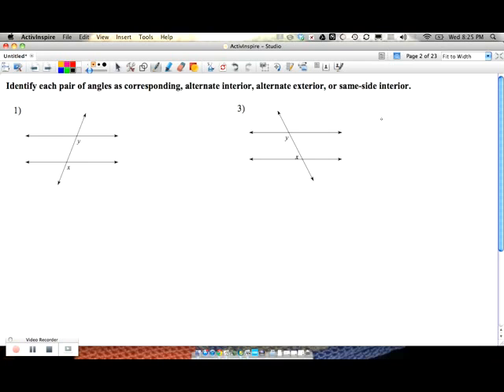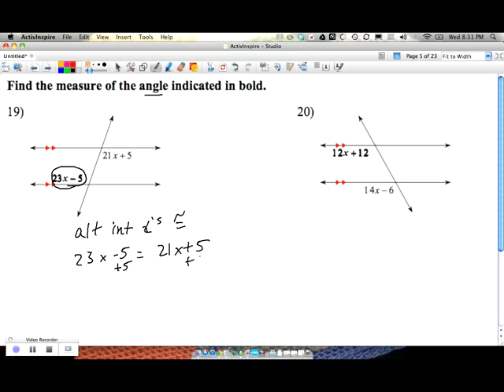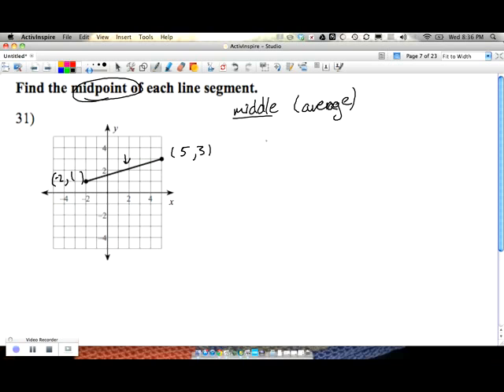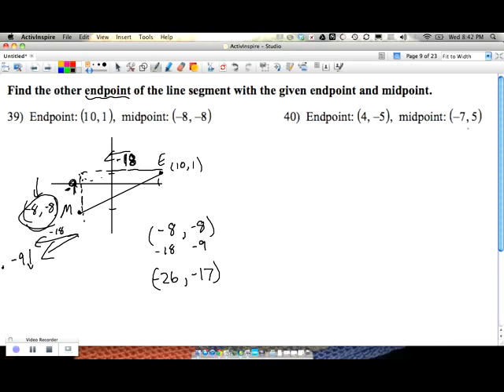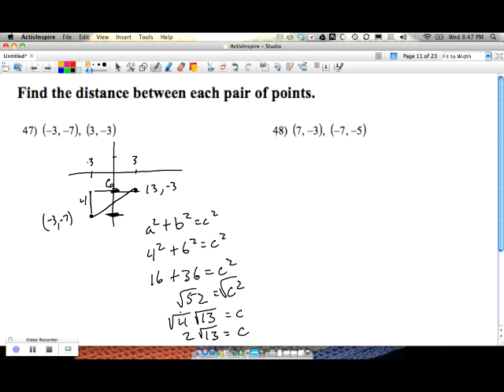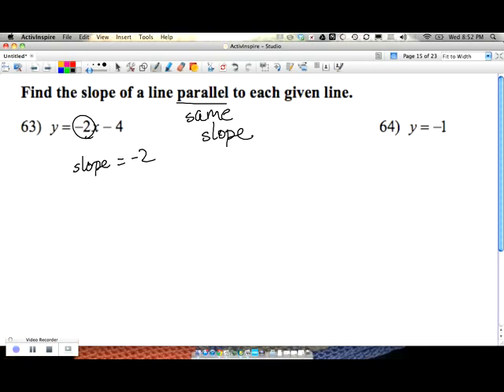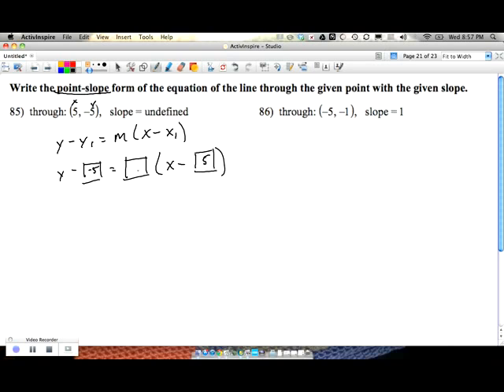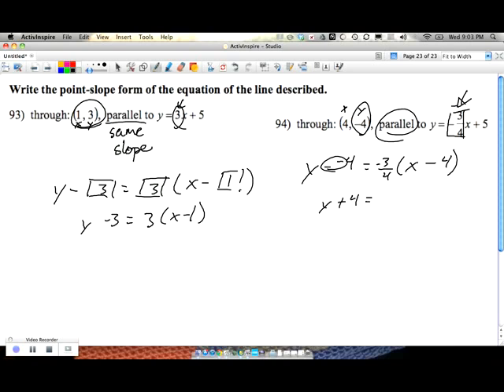Geo Summer School Unit 2 Parallel Lines and the Coordinate Plane